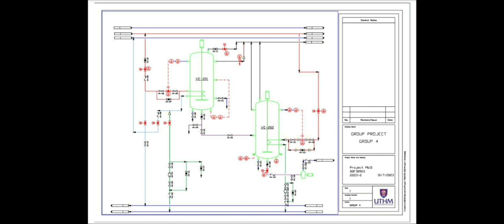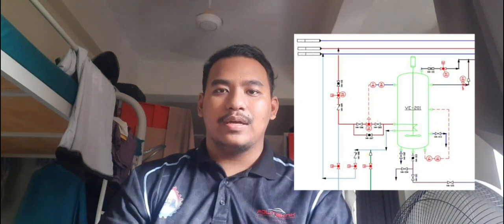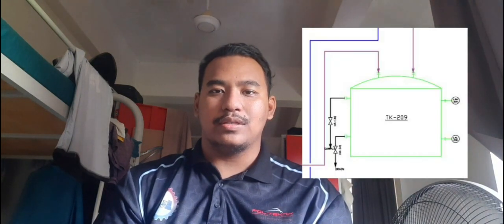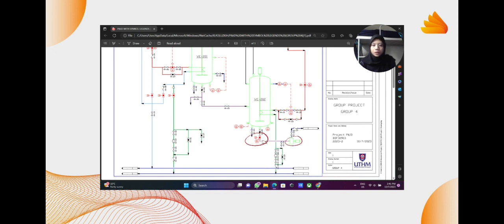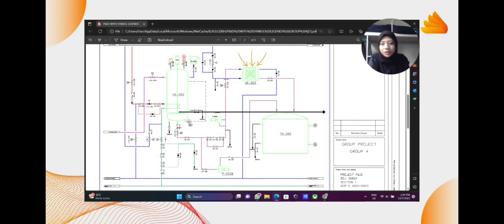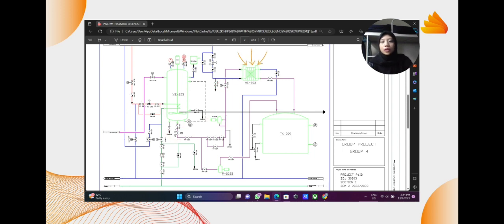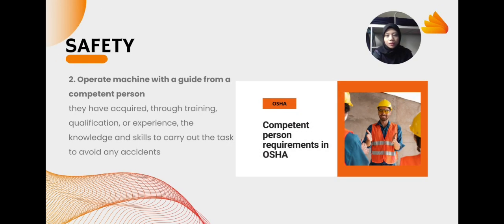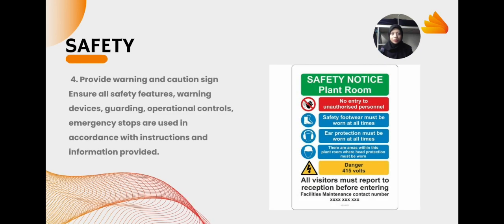BDF30903 PIPING INSTRUMENTATION AND DESIGN PRESENTATION GROUP 4